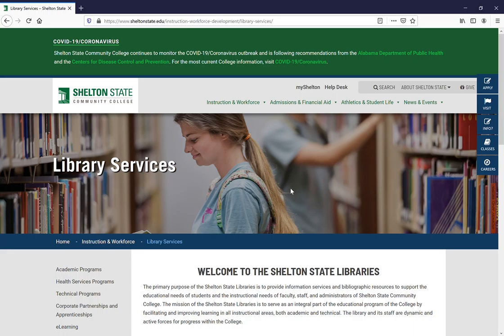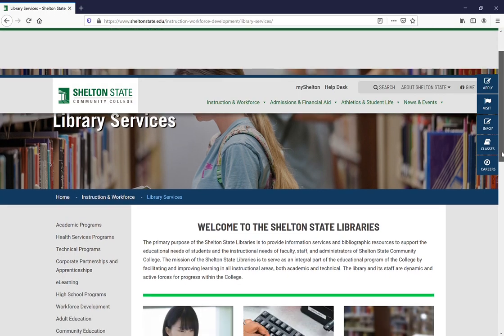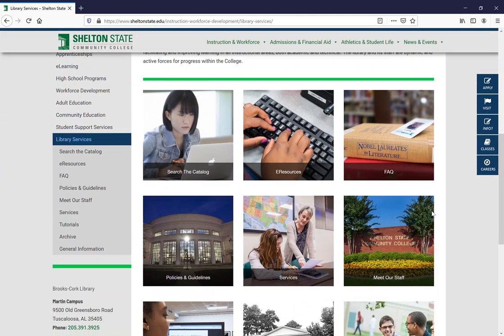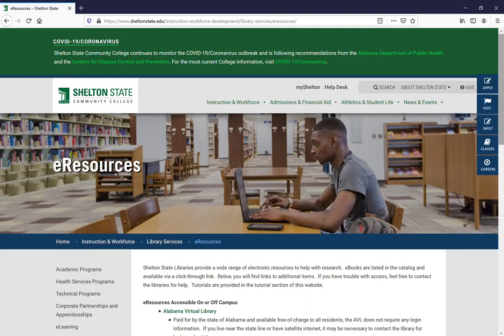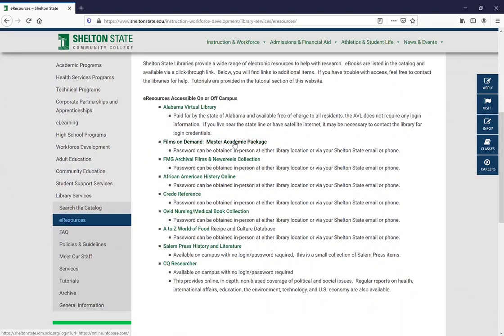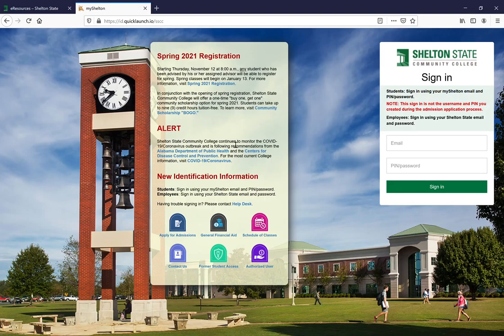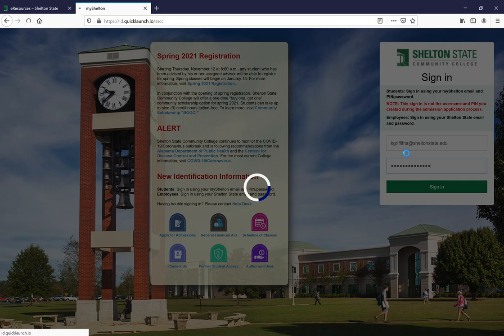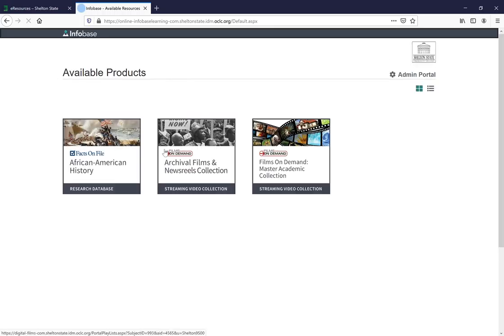Navigating to Films on Demand